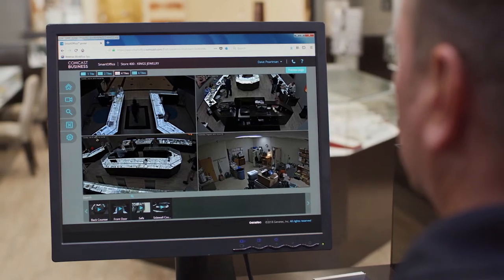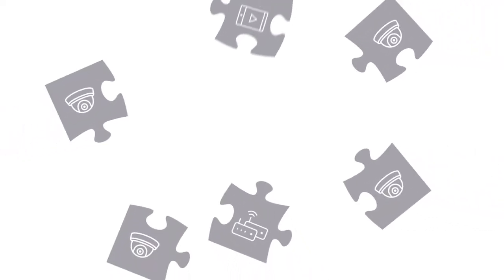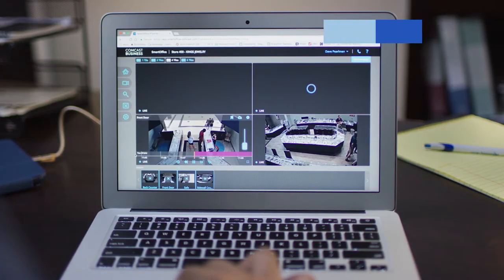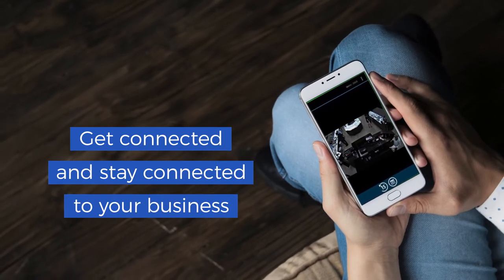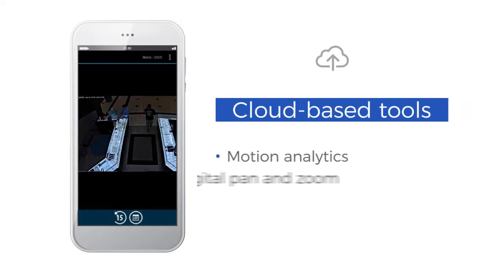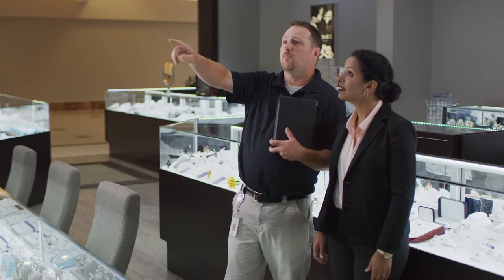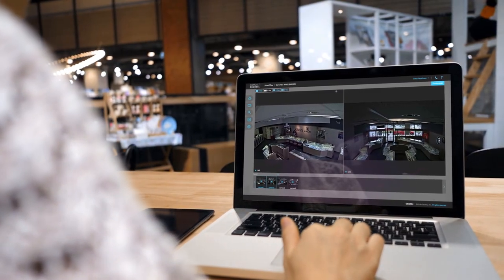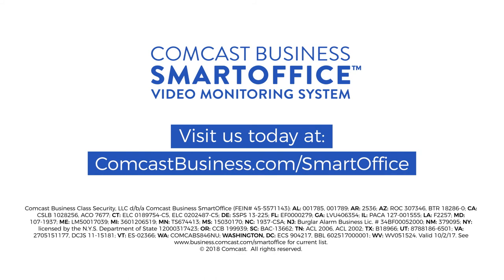Comcast Business Smart Office Professional Installation and Support